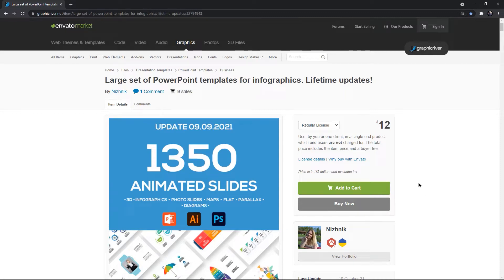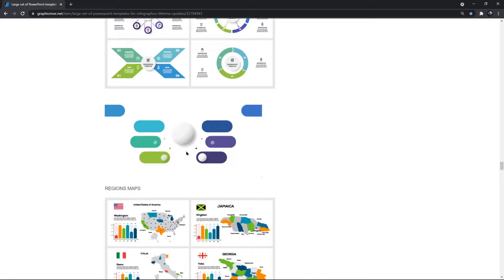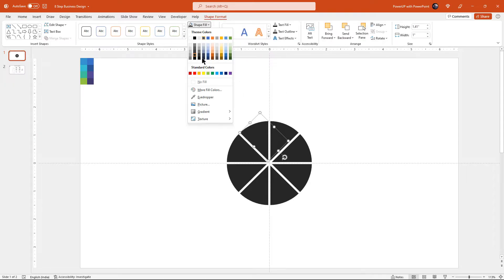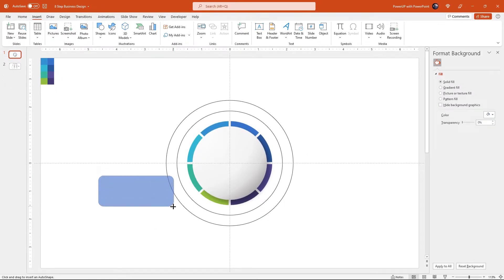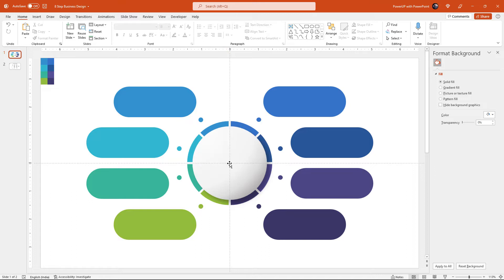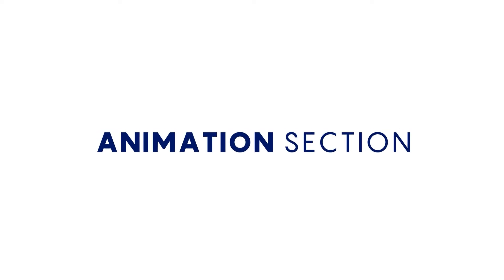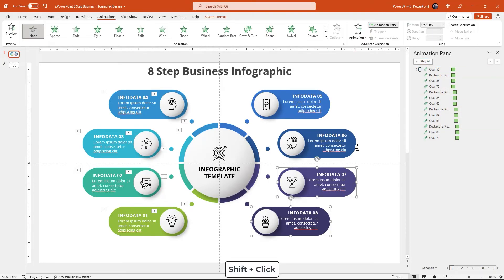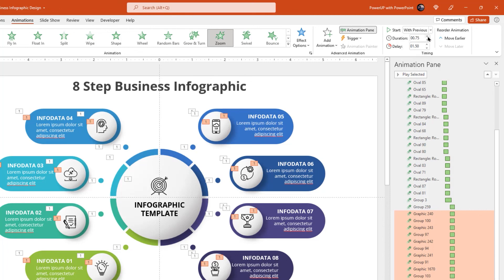2.PowerPoint Animation Step-By-Step Tutorial | 8 Step Infographic Design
This Design is Inspired by a Professional Graphic Designer :  Nizhnik.

Check out her great PowerPoint and KeyNote designs using below link and request you all support such great designer.